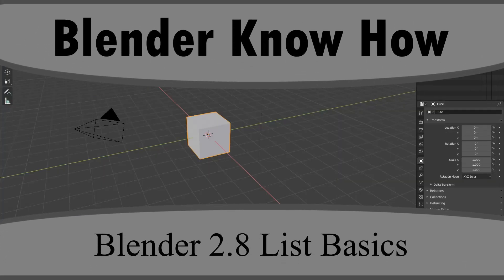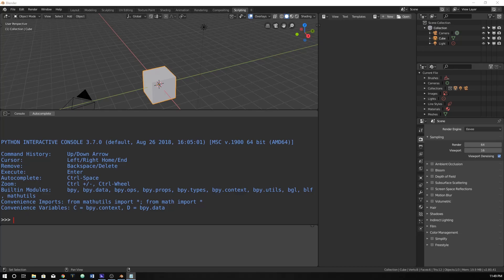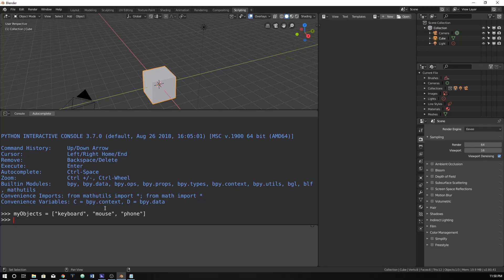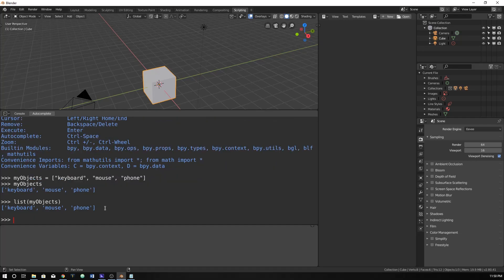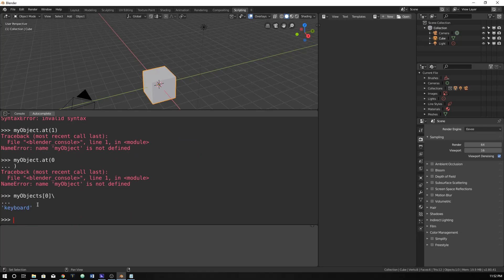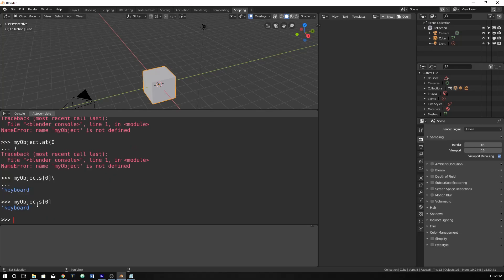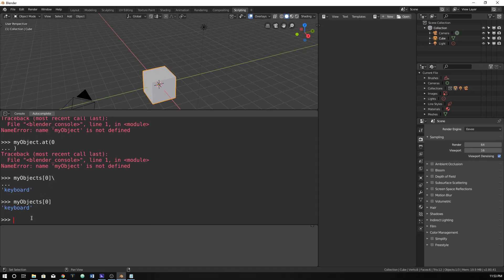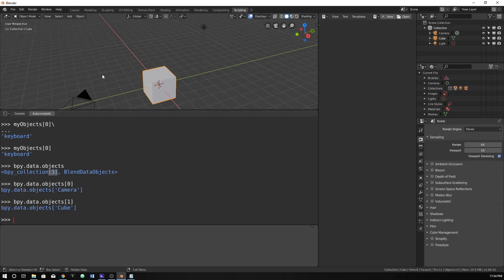How To Get Started With Lists In Python In Blender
In this video we start looking into lists in python and blender. Lists are very useful for many different things, some of which are to simply list things... :) There are things that you may never think to use a list, but should. Lists in Python are used everywhere, even to just containing and organizing all the objects in a scene.